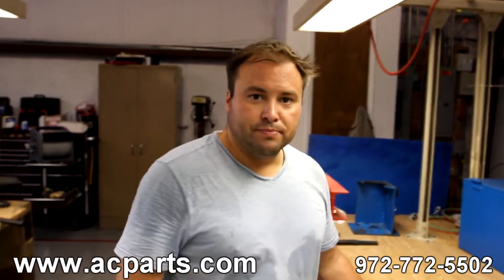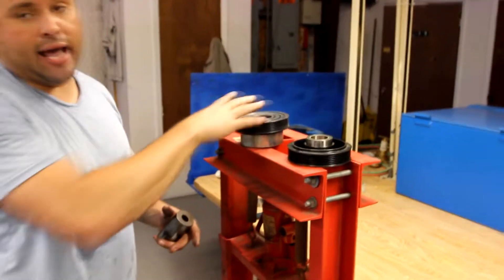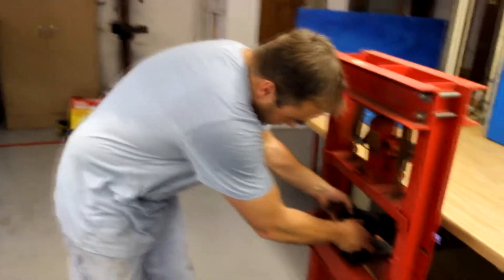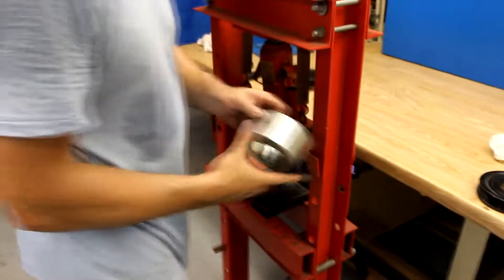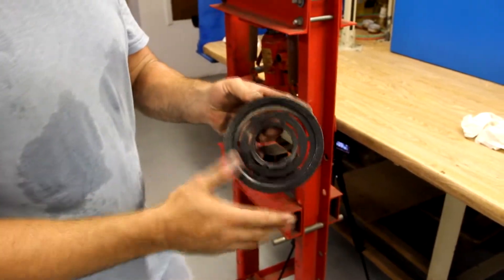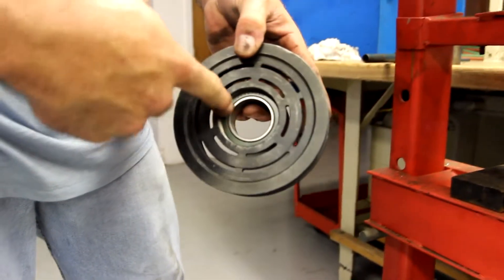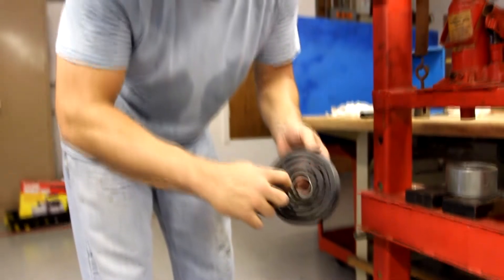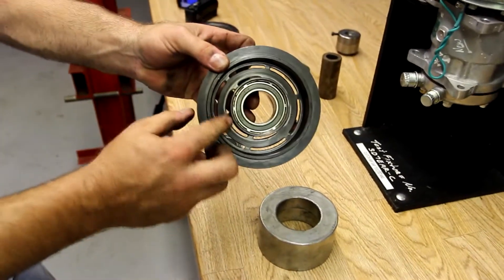Automotive A/C Clutch bearing replacement - How to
sanden, a/c, Clutch, bearing, automotive, compressor, pulley,car, truck, aircraft, SD7, SD5,